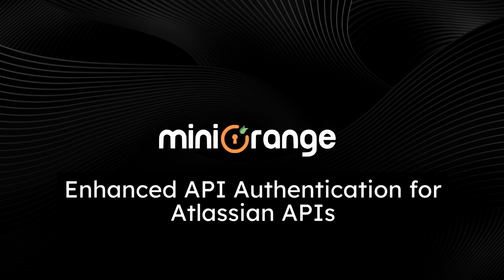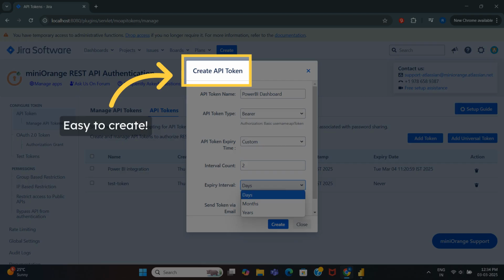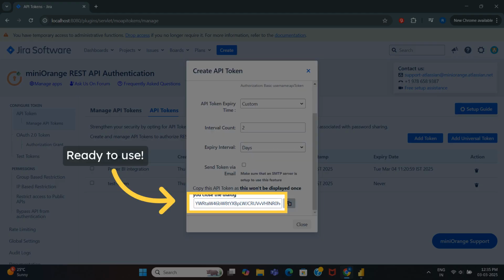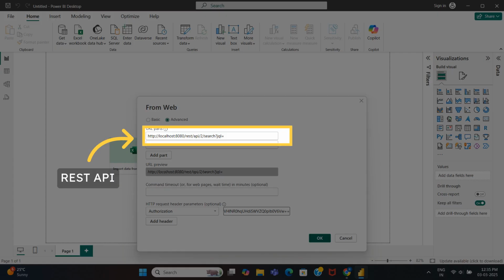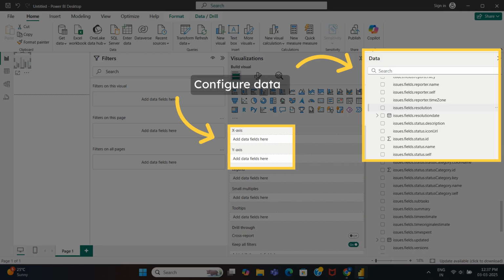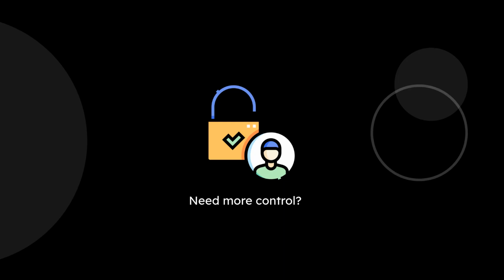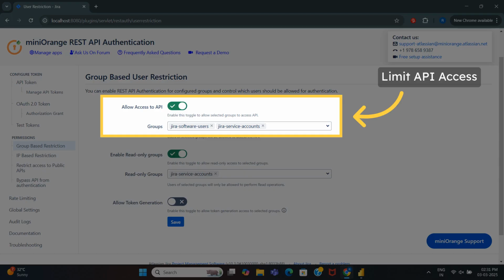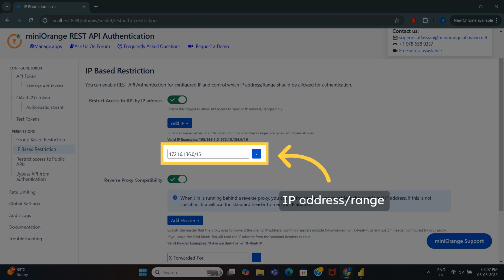Integrating Jira REST API with Power BI | Secure API Access & Analytics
Looking to integrate Jira data into Power BI for real-time analytics without sharing your username and password? The miniOrange REST API App enables seamless Power BI integration while securing access with advanced authentication controls, including group-based and IP-based restrictions.
What’s Covered in This Video:
How to create and use the plugin’s API tokens effortlessly.
Step-by-step guide to integrating Jira data in Power BI using API tokens.
Implementing granular access control with group-based and IP-based restrictions.
Best practices for REST API authentication in Atlassian.
Secure & Streamline Your Data Analytics. With miniOrange, you get granular access control while integrating Jira with Power BI effortlessly.